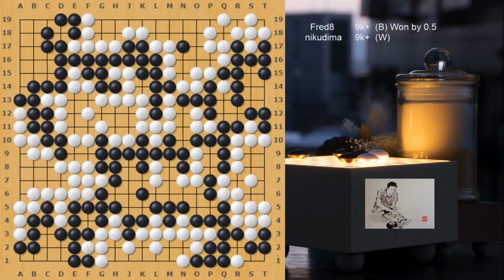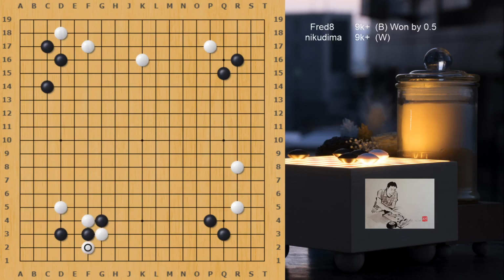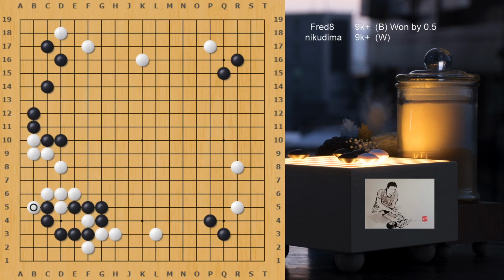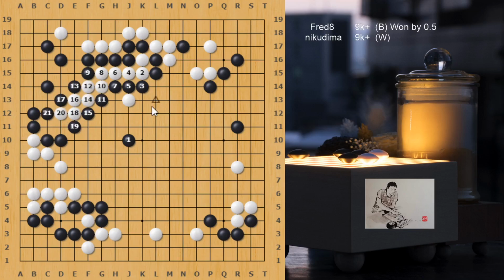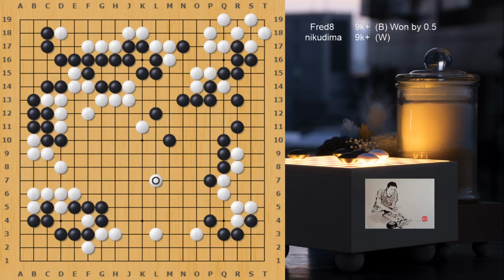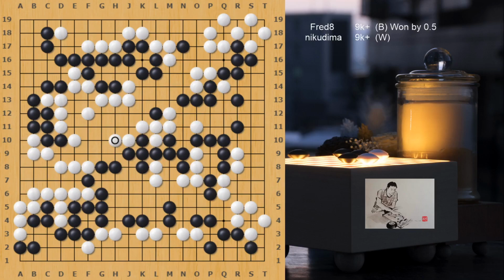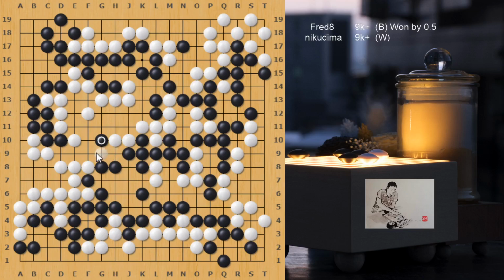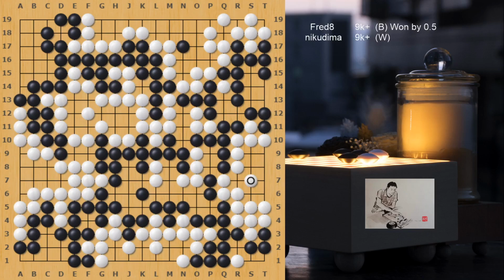Game review Fred8 9k+ ( W ) vs nikudima 9k+ ( B )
This is a game played on Pandanet and won by black by 0.5
Enjoy the variations and comments !